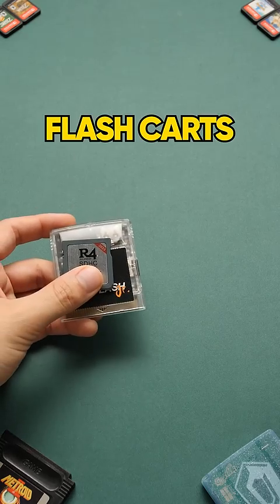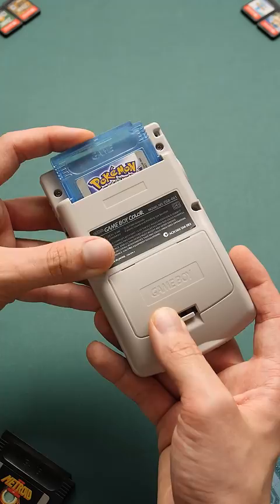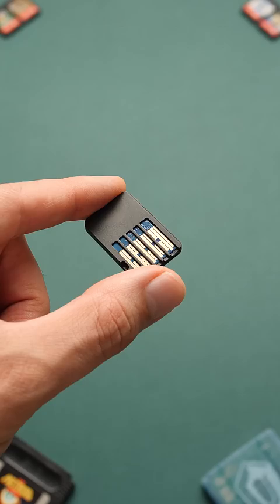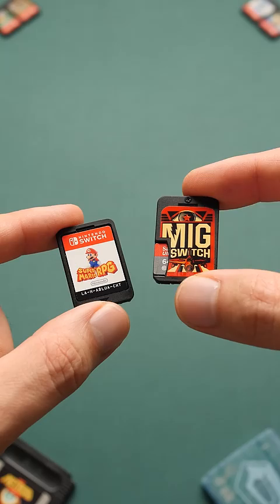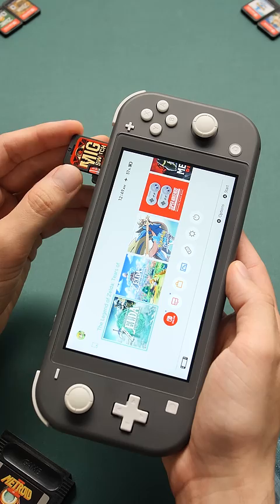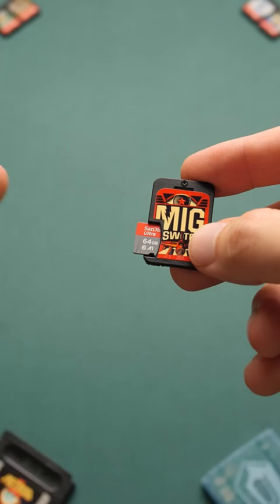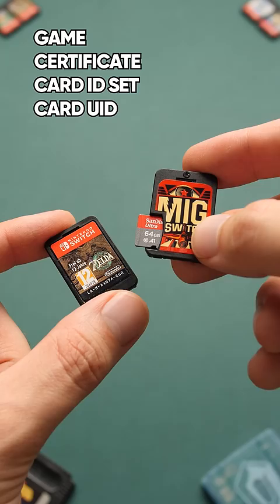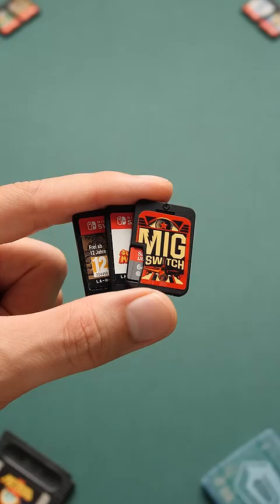Nintendo is going to be EXTREMELY angry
Socials